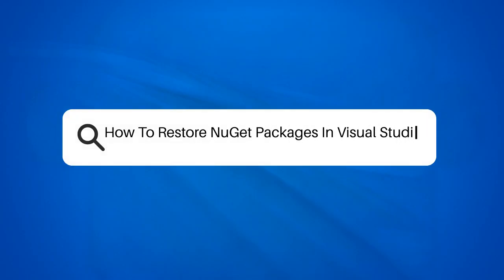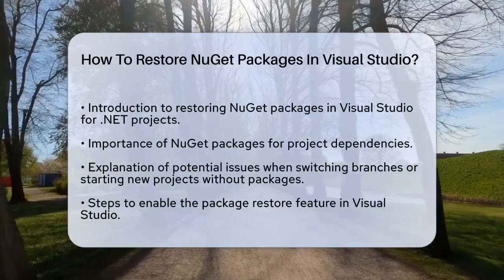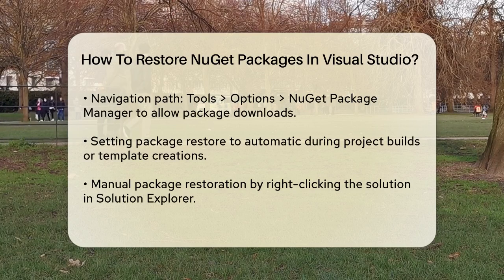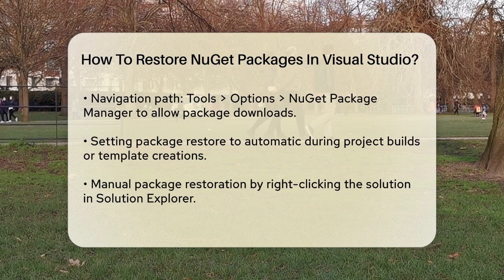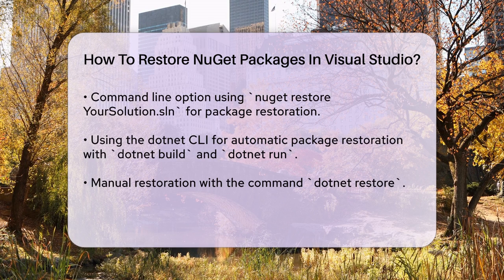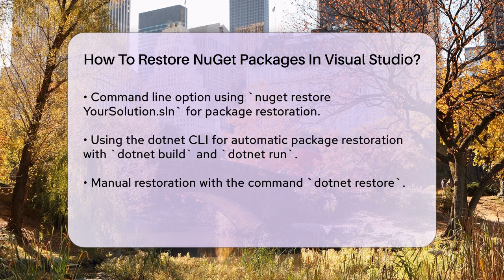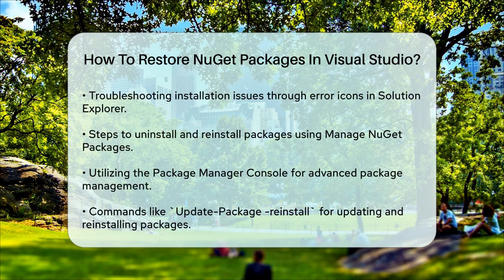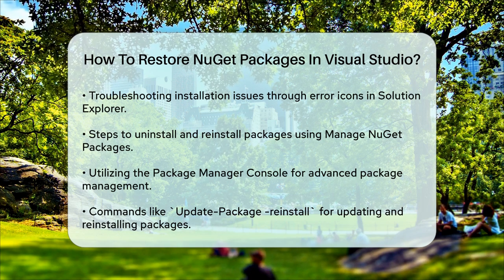How To Restore NuGet Packages In Visual Studio? - Next LVL Programming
How To Restore NuGet Packages In Visual Studio? In this video, we guide you through the process of restoring NuGet packages in Visual Studio, an essential task for any .NET developer. NuGet packages play a vital role in managing project dependencies, ensuring that your development environment is set up correctly. We will cover various methods to restore these packages, including automatic and manual options, as well as using command-line tools. Understanding how to effectively manage your NuGet packages can save you time and prevent issues when switching branches in your Git repository or starting new projects.

We’ll also touch on troubleshooting common problems you might encounter during the package restoration process and how to use the Package Manager Console for more advanced management. Whether you prefer a hands-on approach or want the convenience of automatic restores, this video has something for everyone.

Join us as we simplify the process of managing NuGet packages, making your coding experience smoother and more efficient.